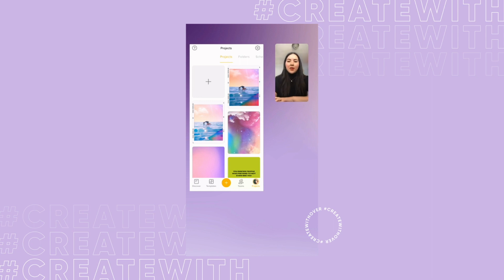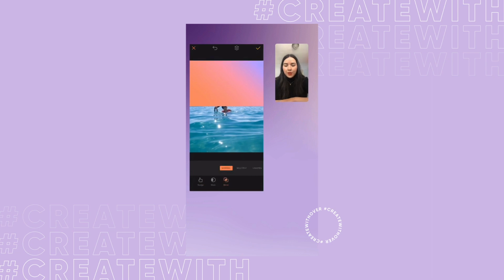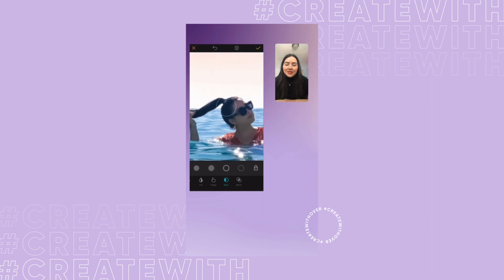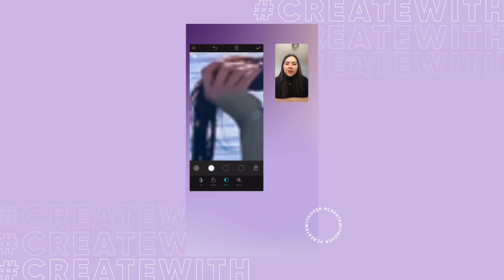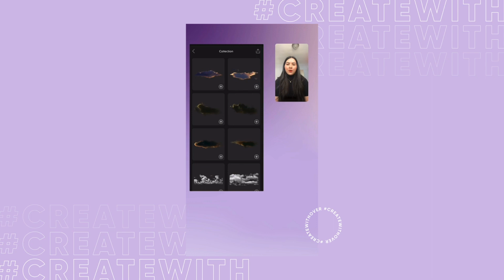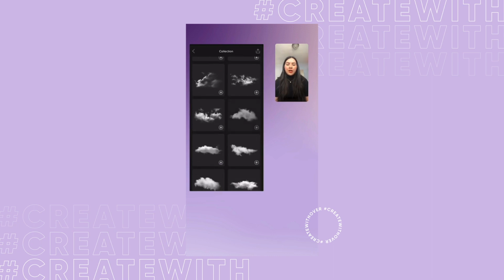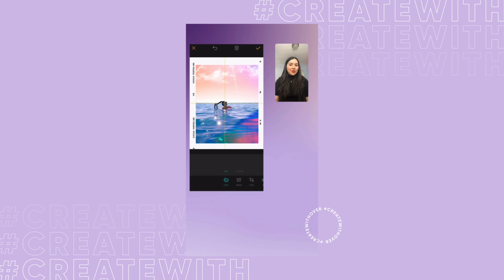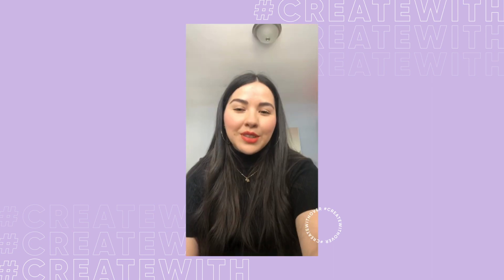Light Leaks & Gradients with Melissa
In this episode of CreateWith, Melissa (@lolmel) teaches you how to create beautiful light leaks & gradients using Over 🌈

Create with Over's top creators that can flex their way through a color palette and know how to use Over's tools better than the people that made them ✨ We've taken our CreateWith Instagram Live sessions and made them available for you to watch whenever, wherever!